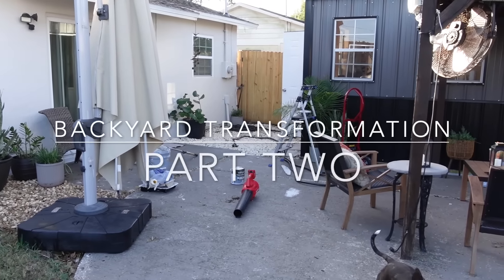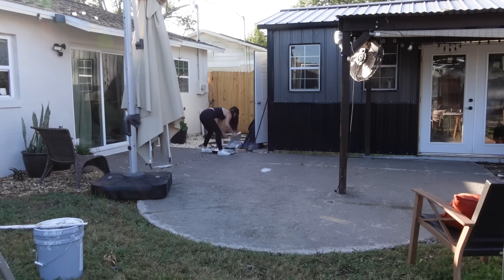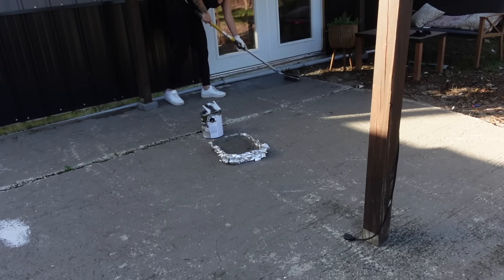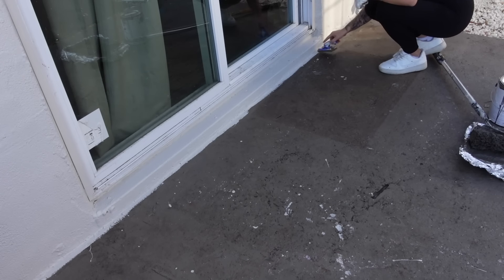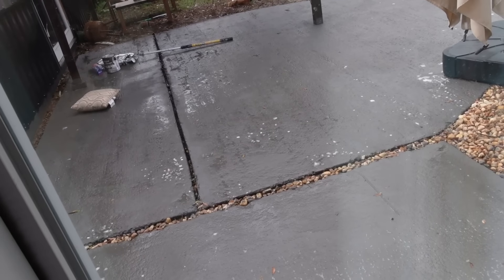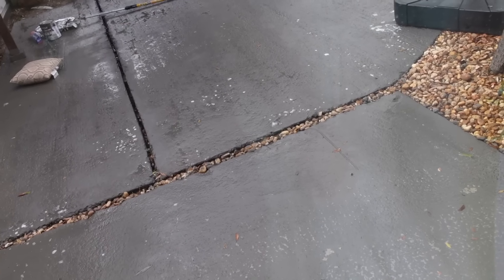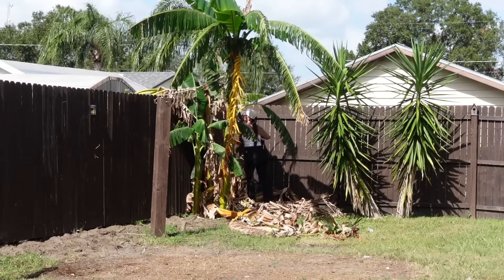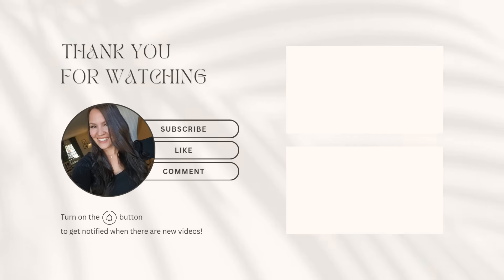Small home transformation | Painting my patio and yard work| Home improvements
Small back yard makeover!

Paint color is Urbane bronze by sherwin williams
House color is agreeable grey by @sherwinwilliams